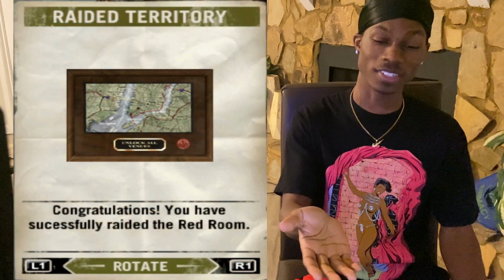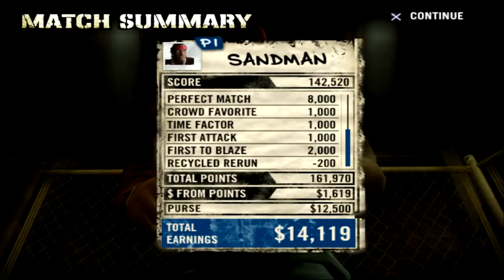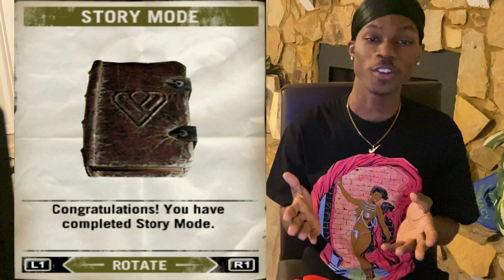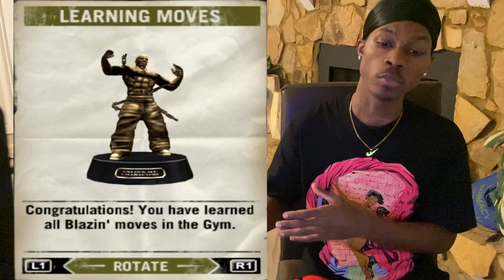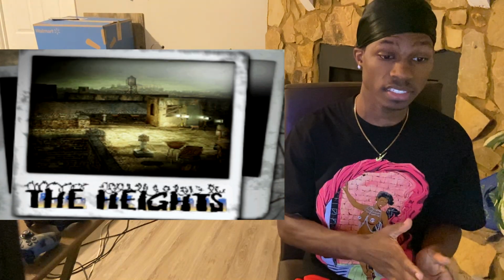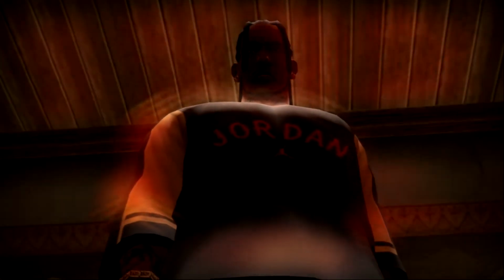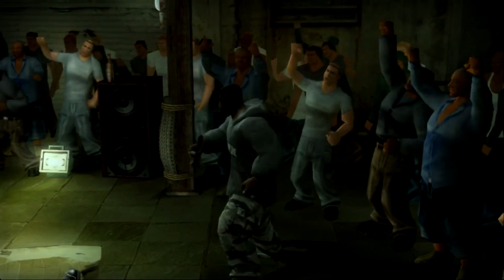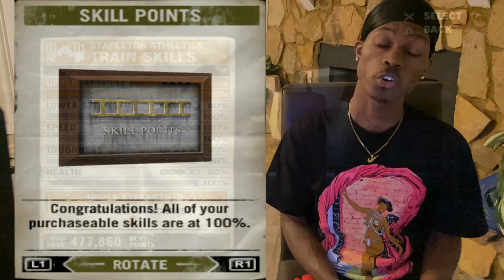Def Jam Fight For NY: How To 100% Story Mode With All Trophies